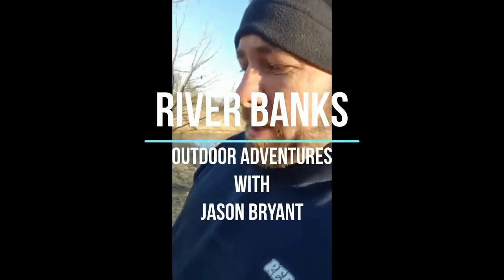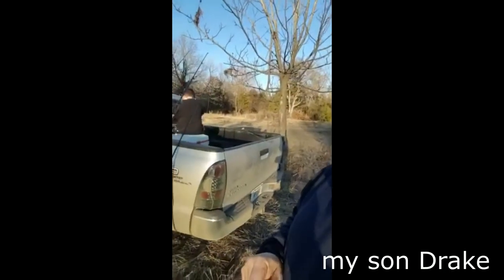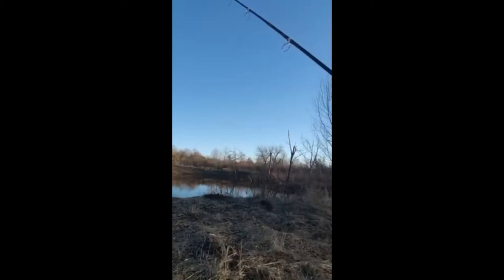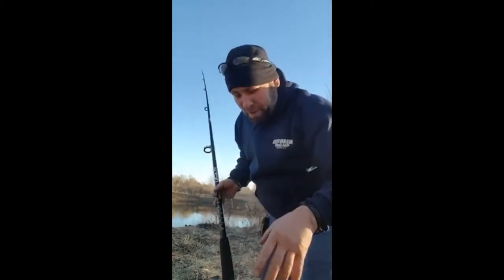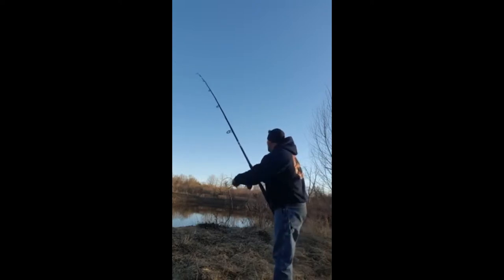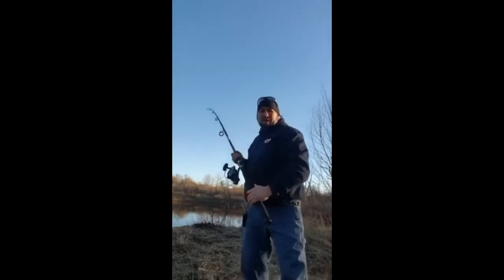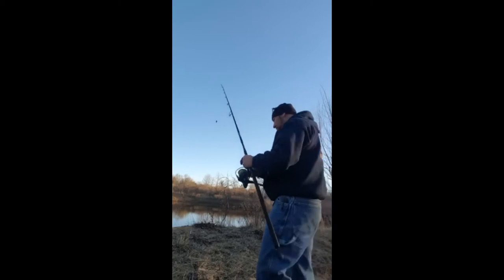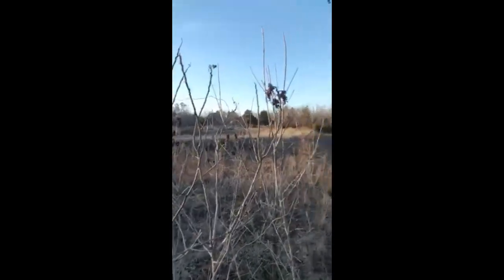Cast testing Daiwa's old and new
Just testing some rods and reels I just got in. Some from ebay or pawn shop. Ireally like the Diawa 8 JBraid  thats stuff is awesome. My son Drake helped with some of the filming as you will see. Spell check mispelled the Daiwa or I fat fingered it who knows.

Daiwa GS9 on vintage unknown rod
Daiwa Saltist 5000H on Kunnan 10' Rod
Daiwa Saltist 5000 on St. Croix Mojo Surf 9 1/2'

About:
River Banks Outdoor Adventures RVRBNX
I started River Banks Outdoor Adventures RVRBNX
in 2017 when I went to the Outer Banks in North Carolina surf fishing.
I would send videos ans pictures back to my son Drake. I then started the
YouTube channel to keep the videos together. I made the channel public
and shared it with the family and friends. I enjoy making videos about anything outdoors.
I am no expert and will screw up alot, but, I continue to learn and possibly make
some friends along the way. I love to fly fish, conventional, noodle and surf fish.
Camping, bushcraft, diving, outdoor open pit cooking and any other trouble I can get into!
Live strong and Love stronger! Keep our land clean for our children!
jason bryant

Wright Mcgill Granger graphite 6wt 9' rod
Okuma Integrity 5/6 wt reel

Bait used:
Blakemore Roadrunner black and chartreuse 1/4 oz.
Black Fur Ant Fly #20

Mail:
RVRBNX
10875 e egypt rd
milburn, ok 73450